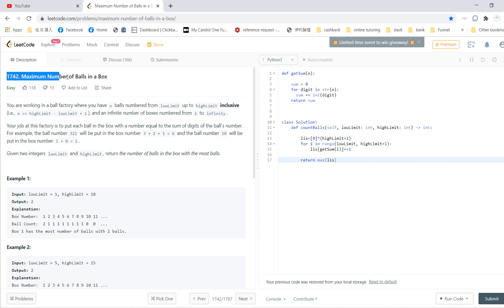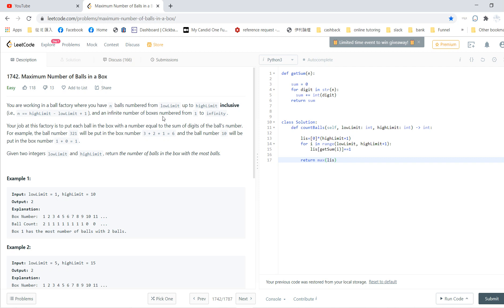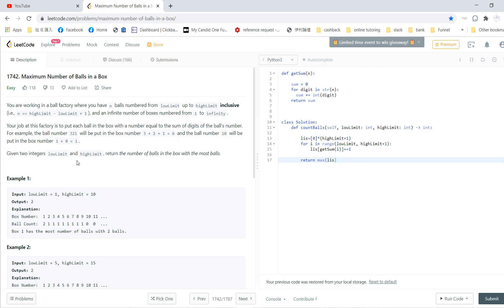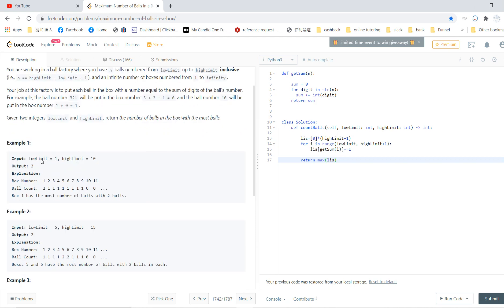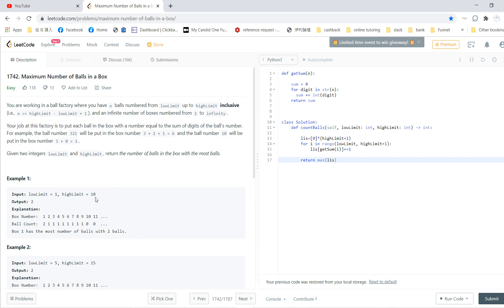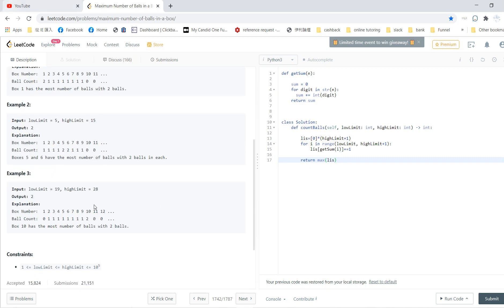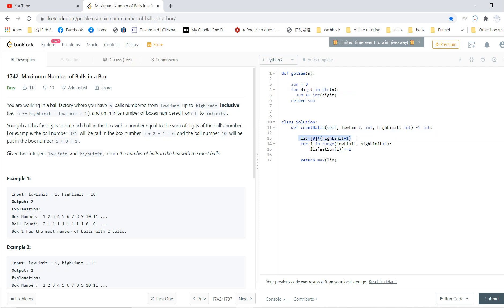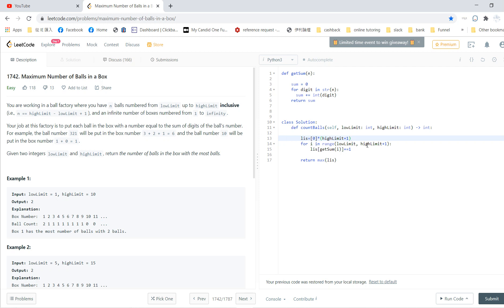Leetcode solving 1742. Maximum Number of Balls in a Box